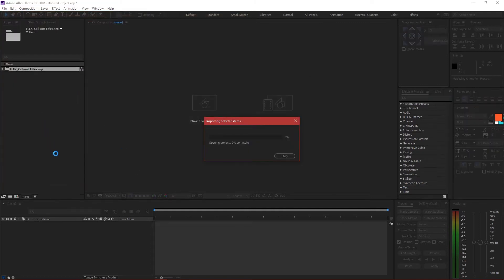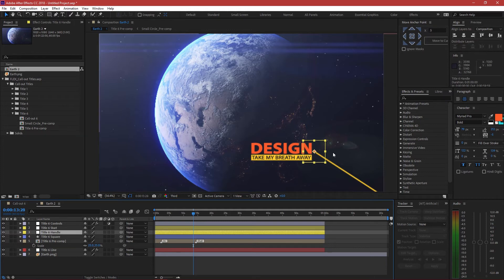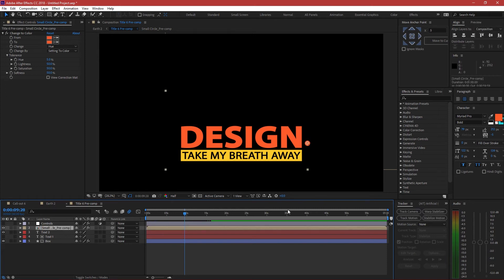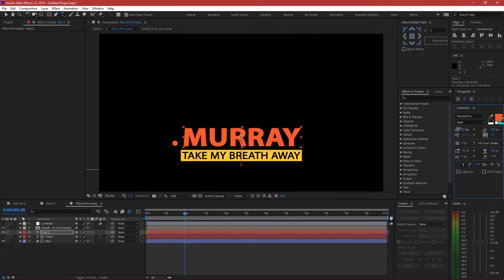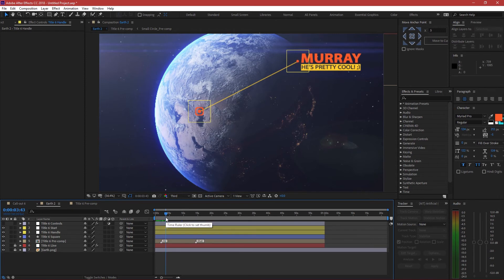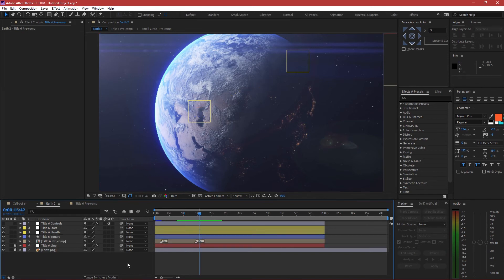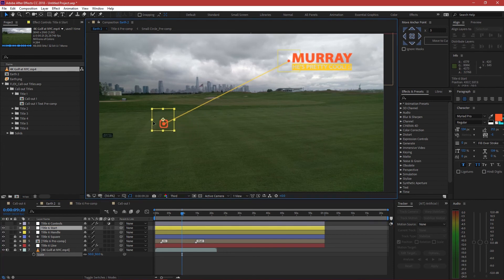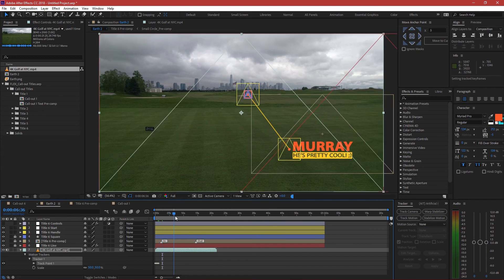ADVANCED Call-out Titles for After Effects | DOWNLOAD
The 4K FLEX Call-out Titles for After Effects includes 6 unique call-out titles for After Effects.

You have the power to customize them to your liking, speed to get the job done fast and control these advanced tools to do anything you want. One of the most unique features of this AE preset is that the indicator of the call-out title can easily be tracked into your shot to follow the subject you wish to call attention to (Like in the video example above).

Due to the 4K resolution, you can use these in high-resolution videos (even 6K) without any quality loss!

After Effects Preset Resolution: 4K (3840 x 2160)

✨ LINKS BELLOW!! ✨

Become a professional filmmaker, photographer or entrepreneur!